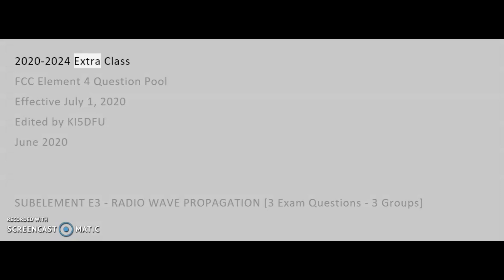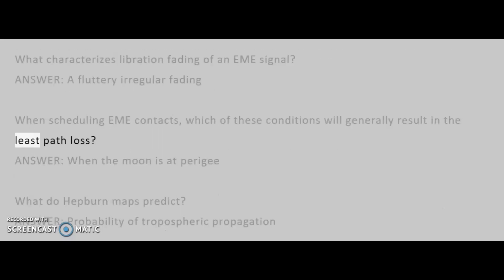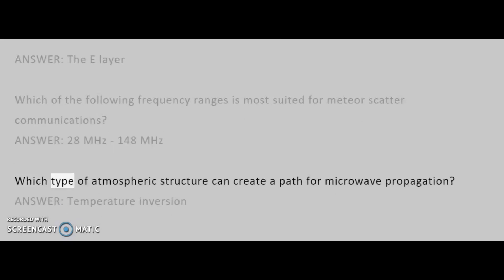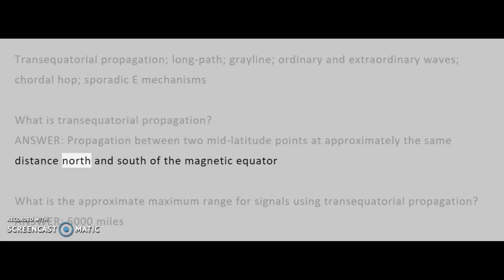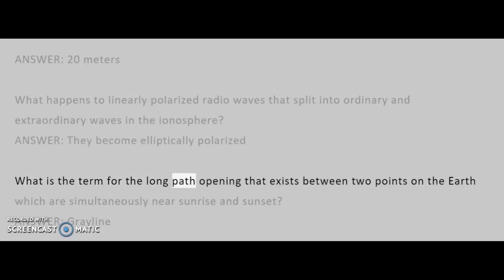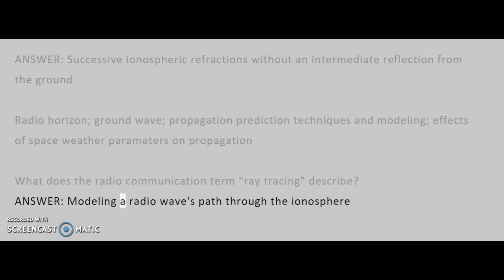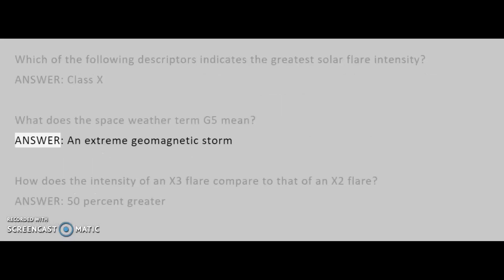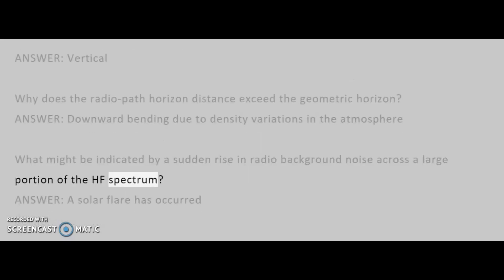Extra Class License Subelement 3